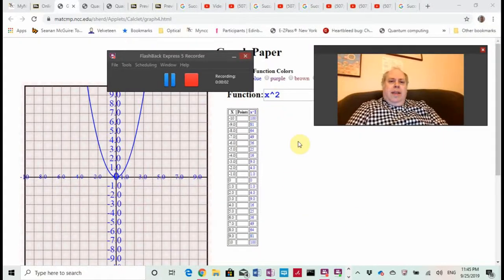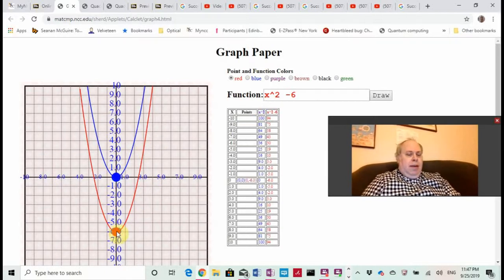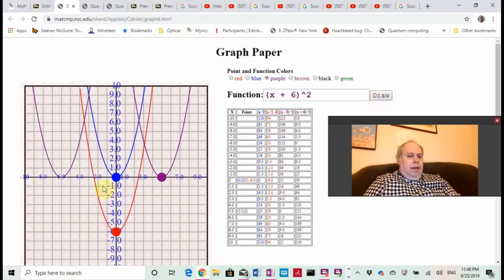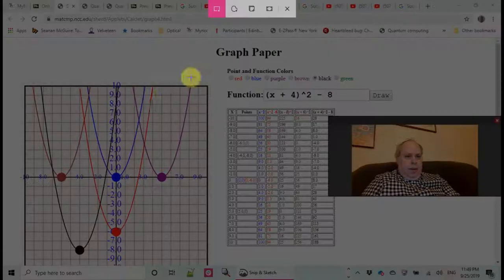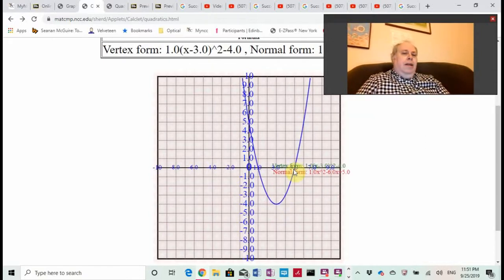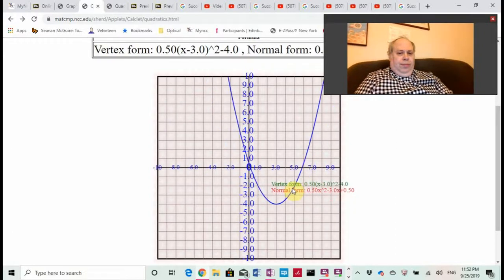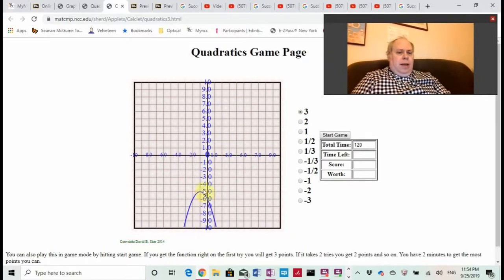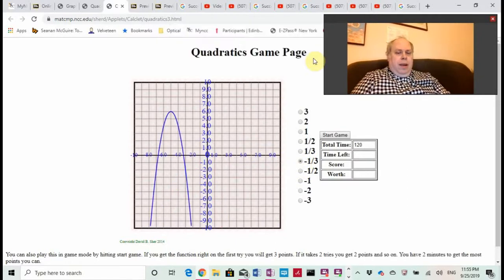Introduction to Quadratics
Introduces Quadratics to Precalculus Students